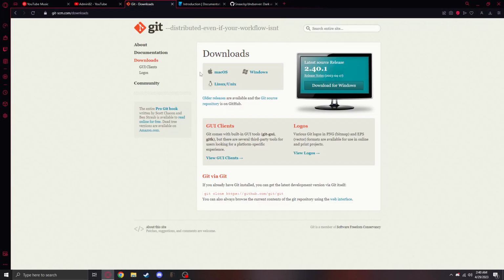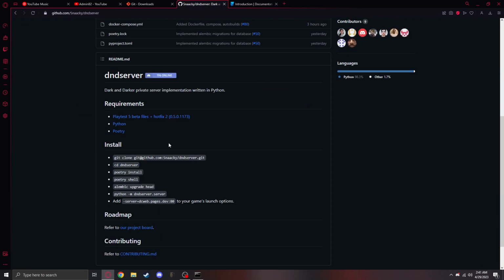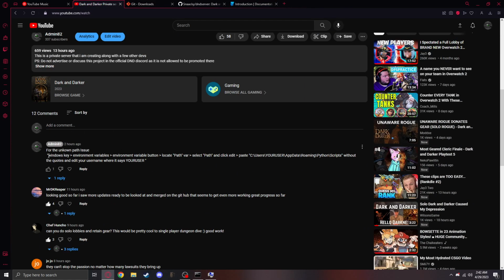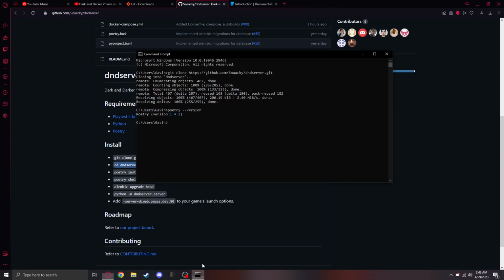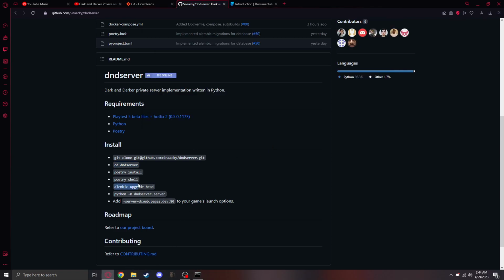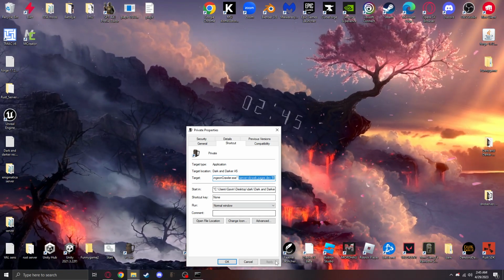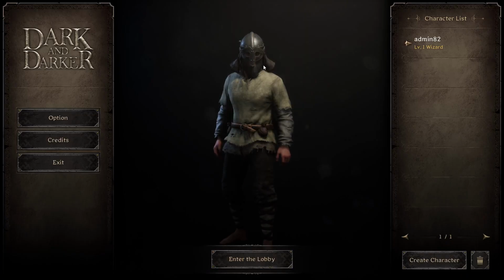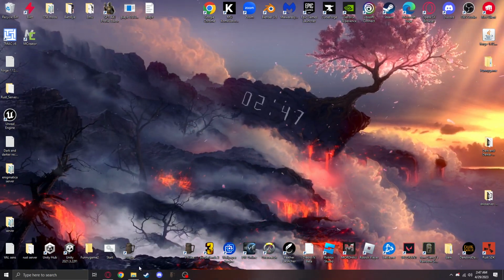Dark and Darker Private server update #3(In Depth Install Guide)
Hello i am a small indie Dev and i am displaying a project for a private server emulator for DaD
PS: Do not advertise or discuss this project in the official DND discord as it is not allowed to be promoted there